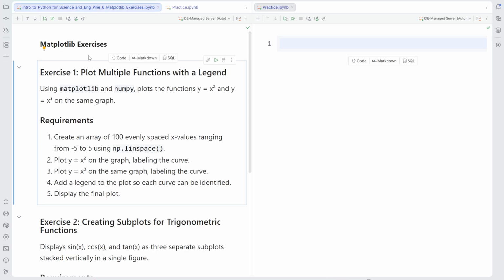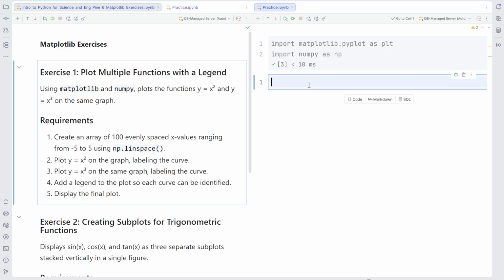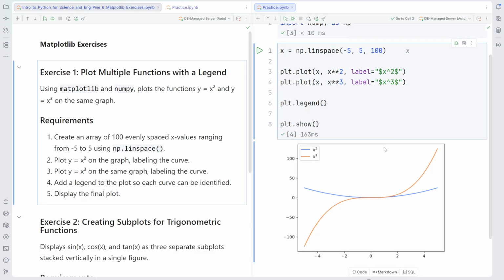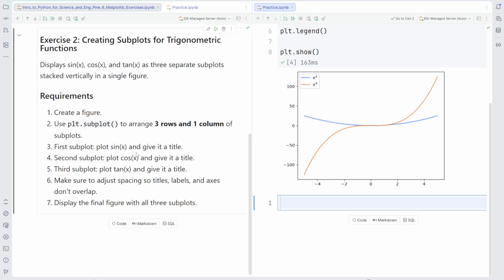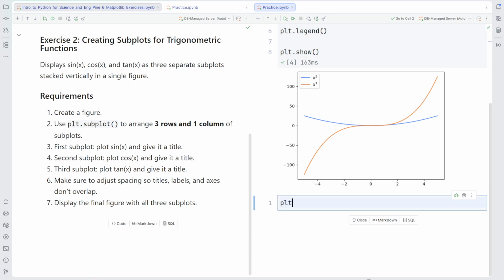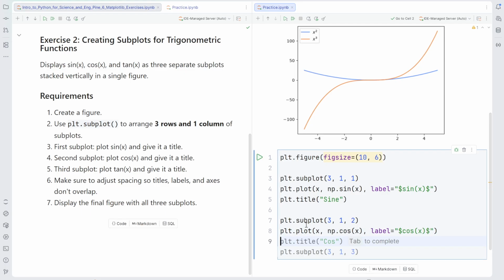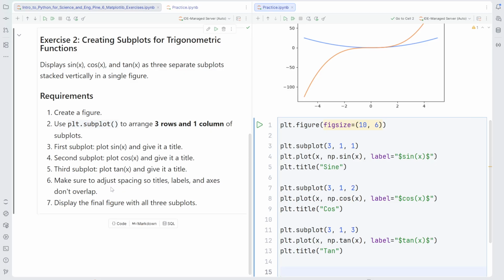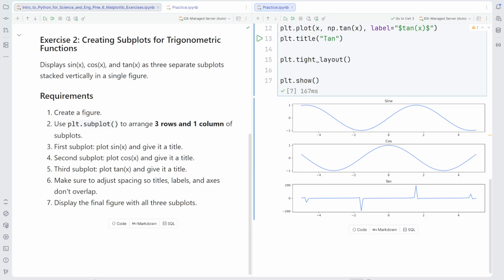Test Your Matplotlib Skills: Functions, Legends & Subplots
Test your Matplotlib skills with practical exercises on plotting mathematical functions, adding legends, and organizing multiple charts with subplots.